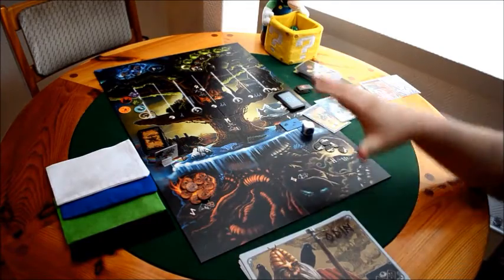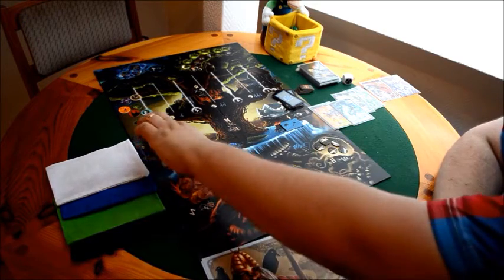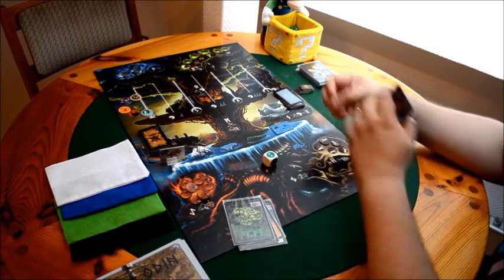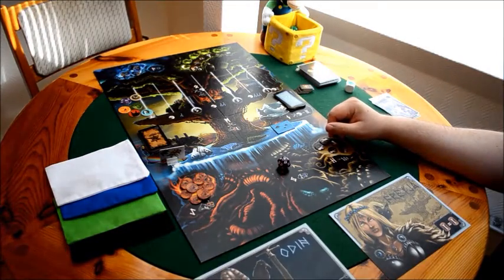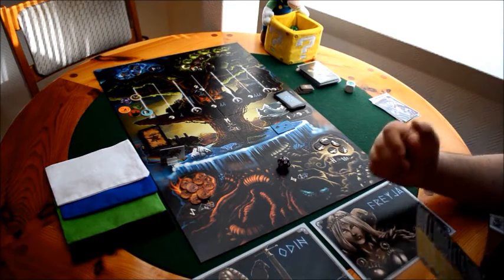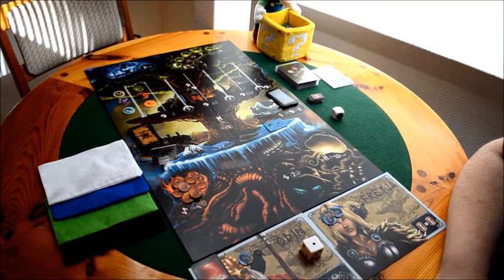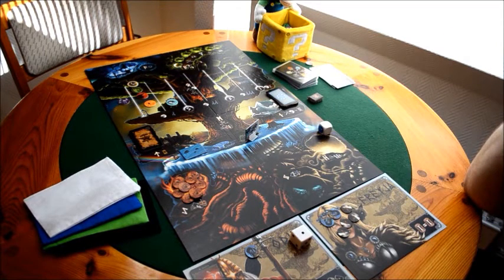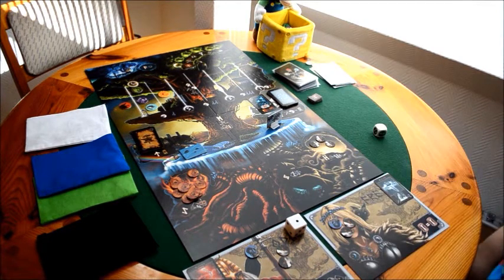Yggdrasil: Part 1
In this game we will play as norse gods trying to protect Asgard from the forces of evil!